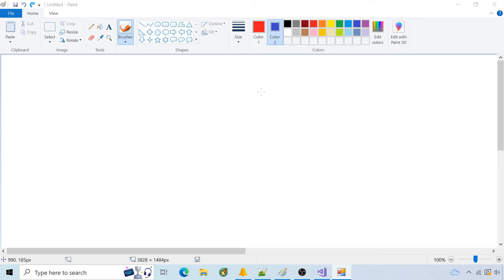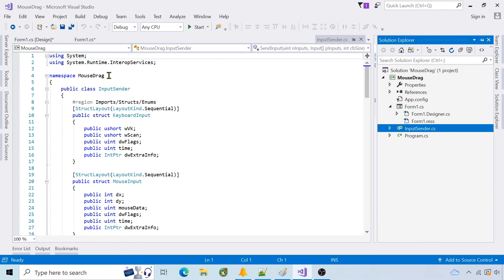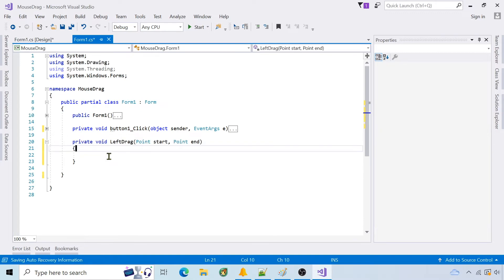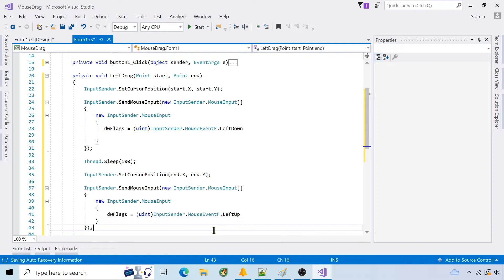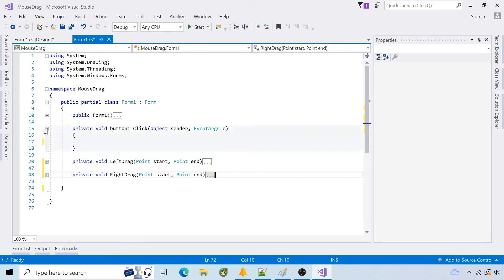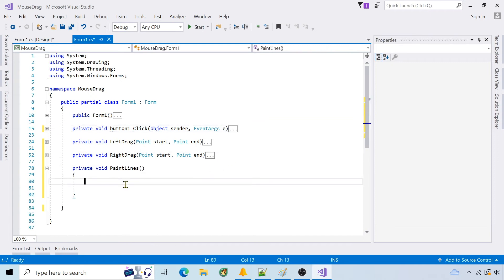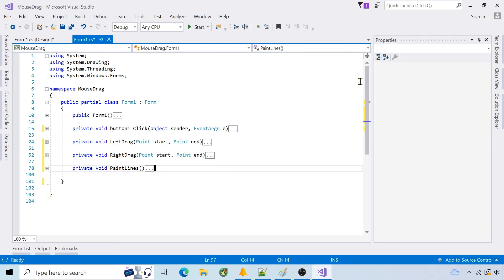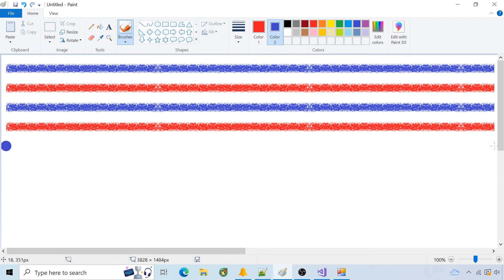C# - Simulate mouse drag with SendInput (codeproject implementation)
How I simulate dragging the mouse in other Windows apps using C# SendInput function. A download from codeproject.com is used to build functions to drag the left and right mouse.

private void LeftDrag(Point start, Point end)
            InputSender.SetCursorPosition(start.X, start.Y);

            InputSender.SendMouseInput(new InputSender.MouseInput[]
                new InputSender.MouseInput
                   dwFlags = (uint)InputSender.MouseEventF.LeftDown

            Thread.Sleep(100);

            InputSender.SetCursorPosition(end.X, end.Y);

            // added to fix text not always being selected during drag
            Thread.Sleep (100);